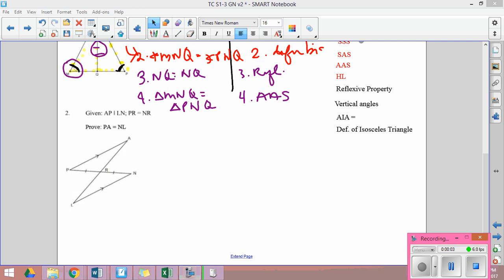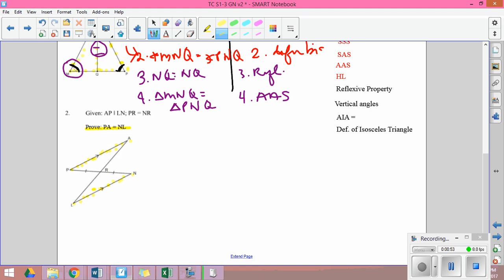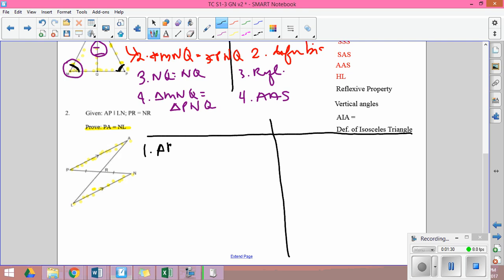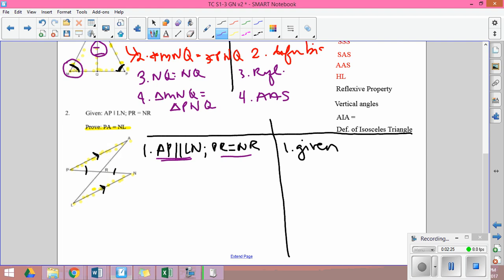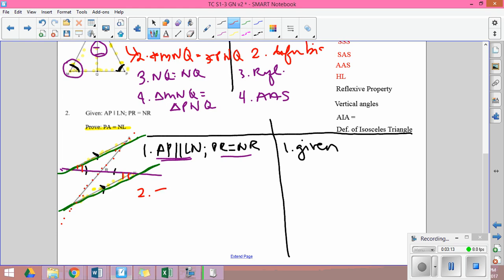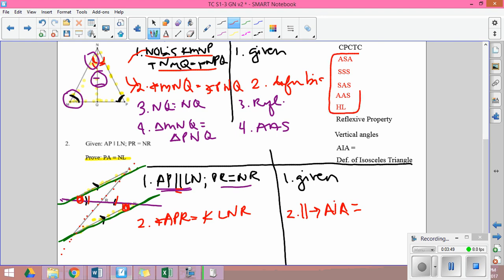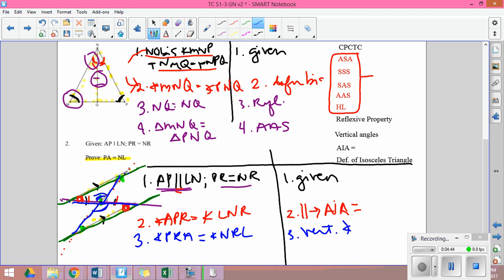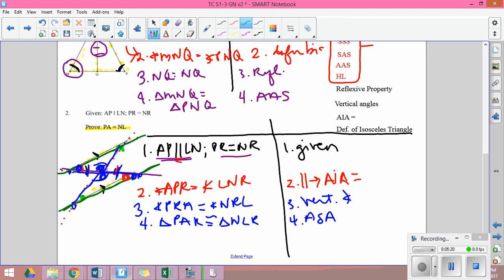TC Section 3 part 2 #2